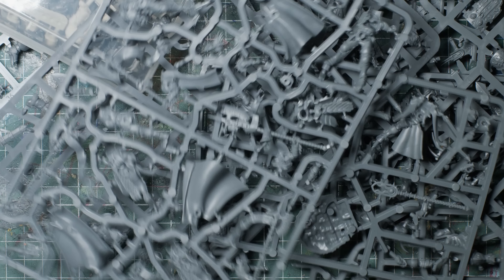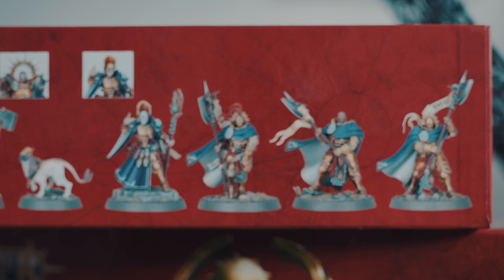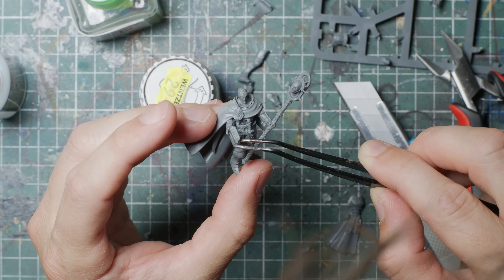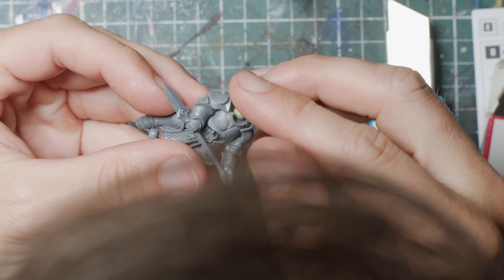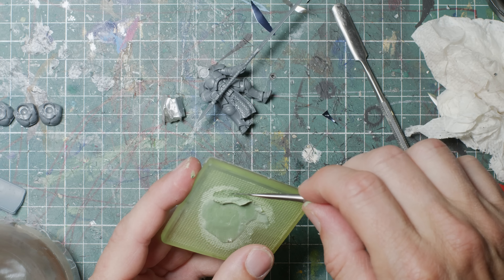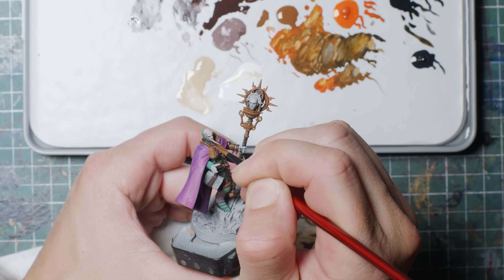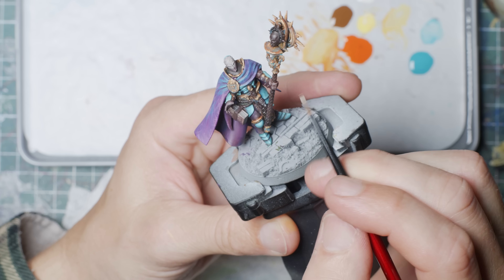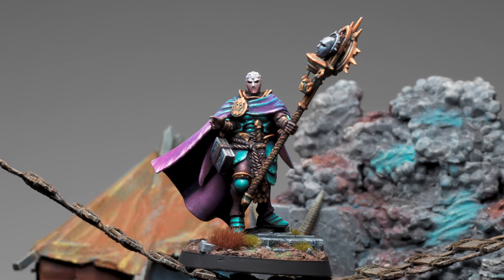Cheap Kitbashing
Kitbashing is a great way to not only have fun - Take all the grey bits of plastic you are never going to use and turn them into something you want to use = free minis. I kitbashed a General for my Age of Sigmar Stormcast army using bits I was never going to use out of the Dominion box. I also worked on customising a Stormcast Paladin into a Gladiator, using soda cans and green stuff.

Support 52Miniatures!